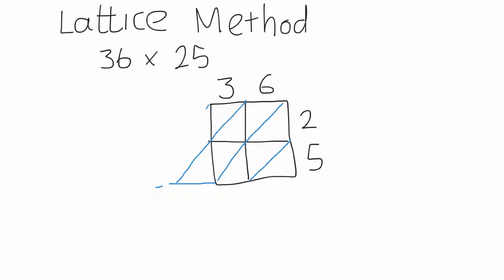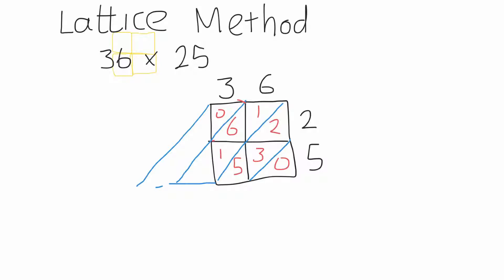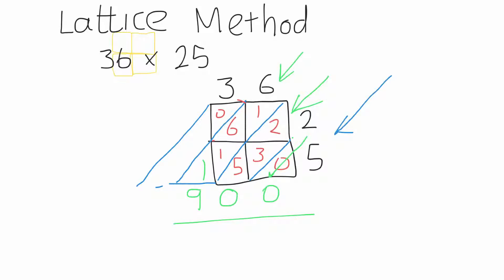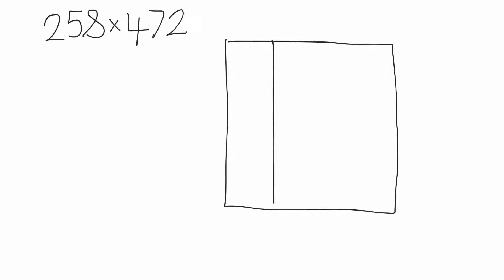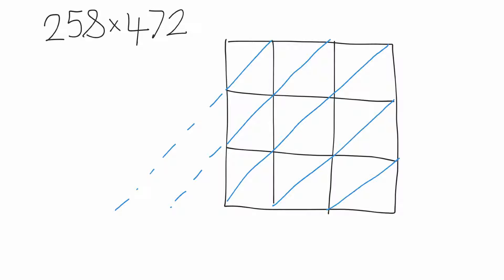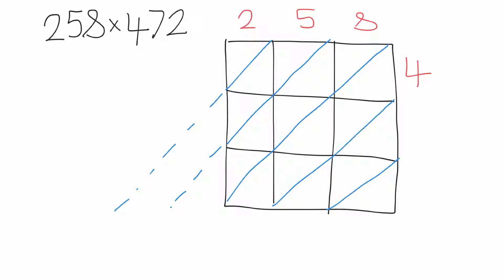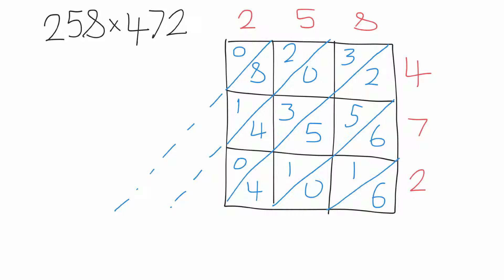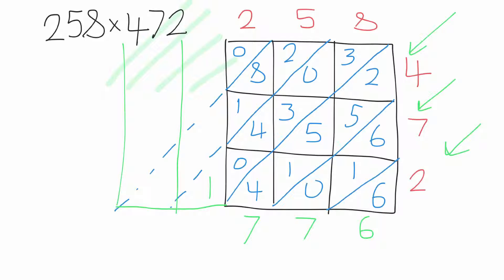Lattice Method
Multiplication using the Lattice Method